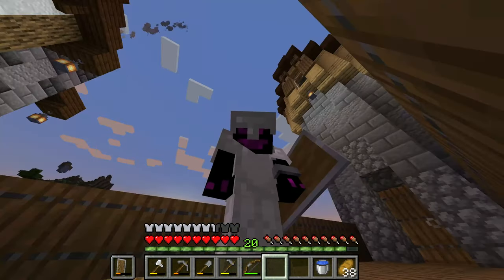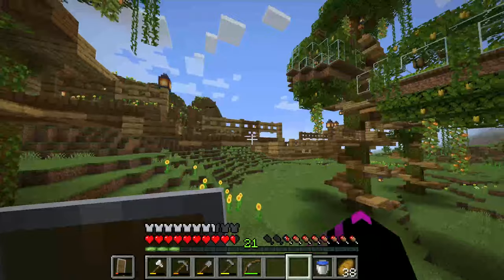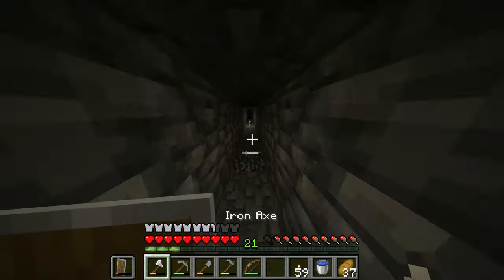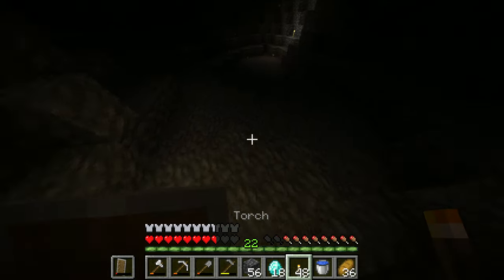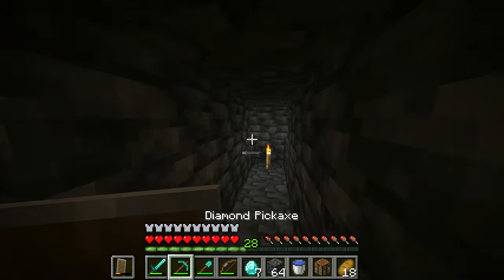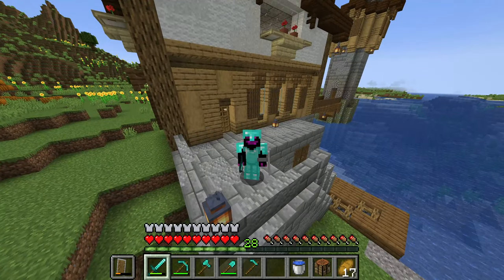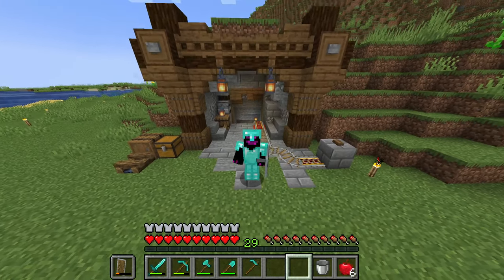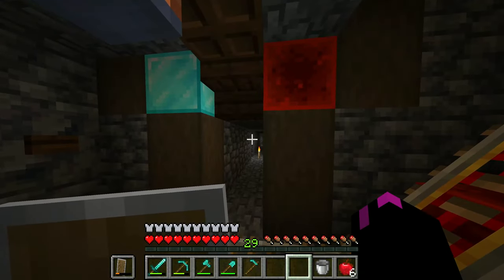The GREATEST Mine Ever! | Minecraft: 1.20.4 Survival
In today's video I continue my journey inside of my Minecraft world and after making the perfect home for myself last episode, I decided that I would finally get myself full diamond tools and armour and also build my mine. This video was a lot of fun to make and I hope you all do enjoy!